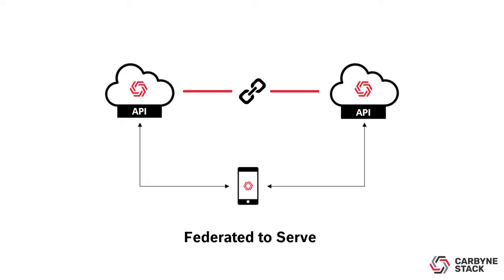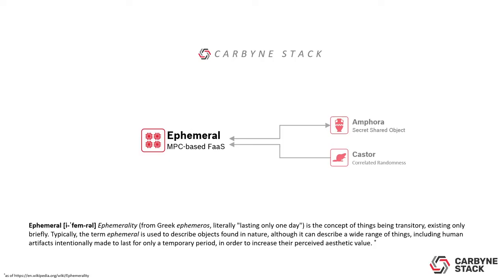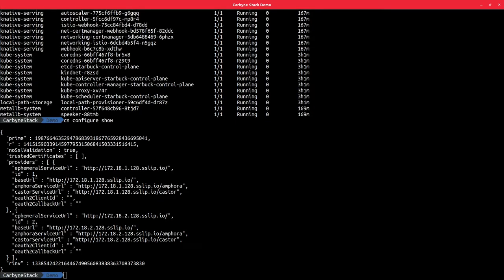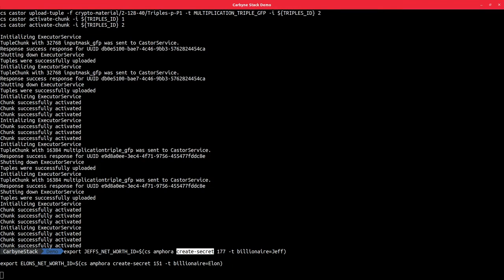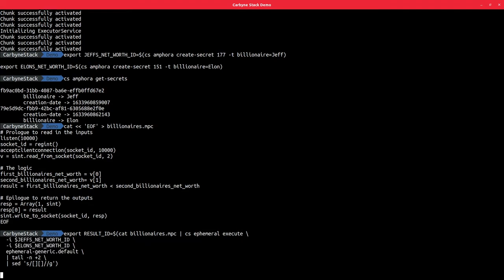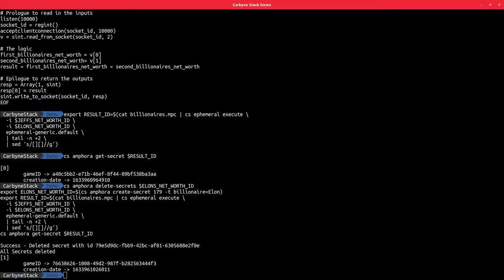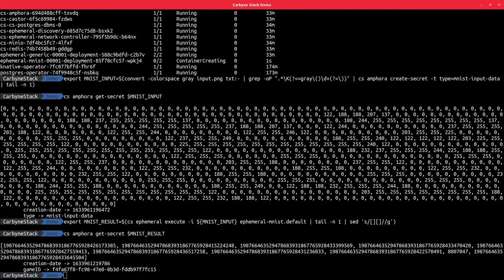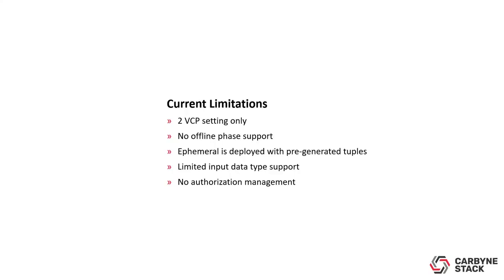MPC Alliance 2021 Data Privacy and Security Conference: Bosch Carbyne Stack